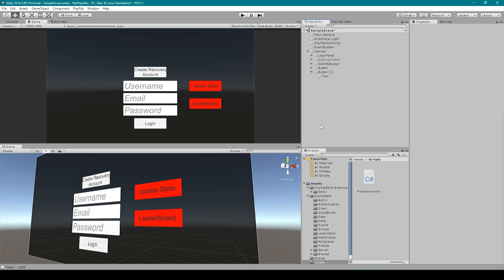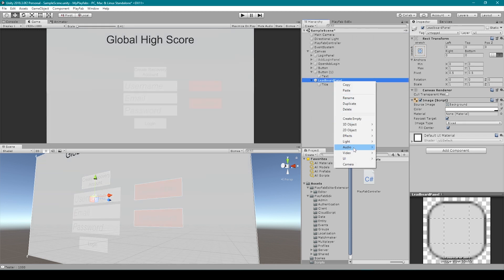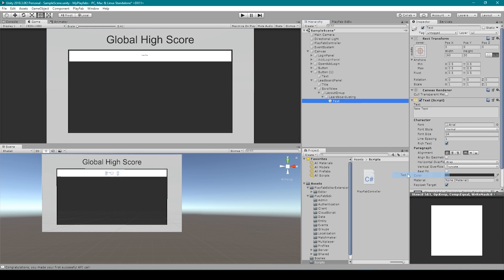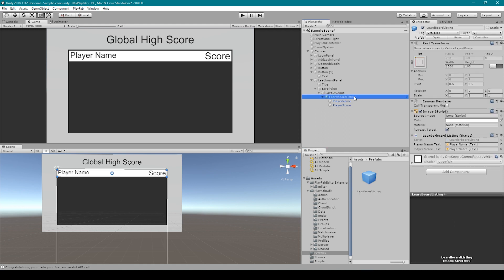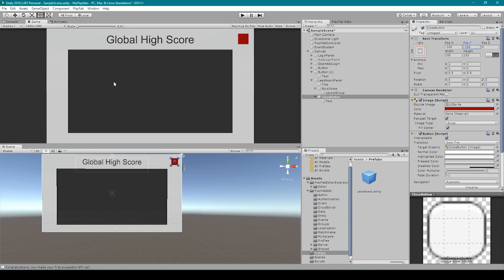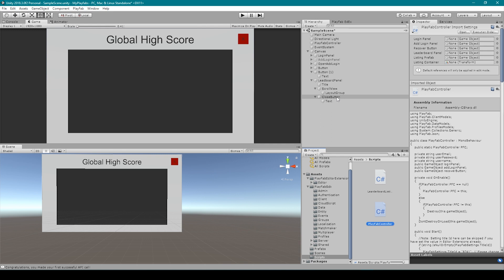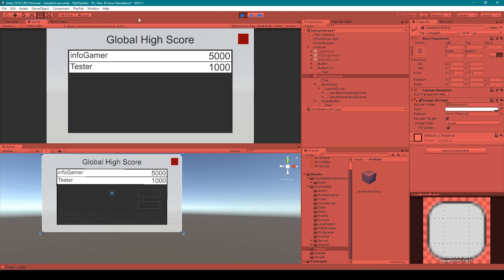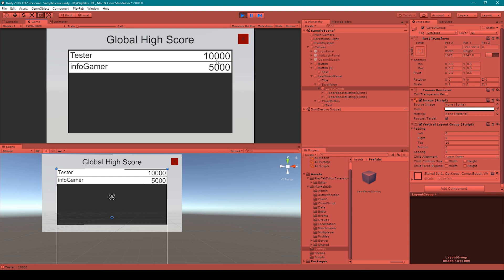How to Use PlayFab in Unity 3D: Leaderboards Display (Lesson 7)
Hello everyone, I will now teach you how to use PlayFab in Unity 2019 to create a visual display for your leaderboard data. In the last lesson, I showed you how to get all the data and players of a chosen leaderboard in your game. We were not able to create any visual displays for this leaderboard and so that is what we will do in this next video. We will create a new UI panel to be the display of our leaderboard.

To get started we will open our PlayFab Unity project. Once opened we will first create a new UI panel. We will then add a UI text object to be the title of this panel. We then want to create a container for all the different player listing of our leaderboard. To do this we will create a new UI image and size it to be like a window on our panel. We can also change the color so it stands out. Next, we need to add a mask and ScrollRect component to this GameObject. We will create a second UI image and make it a child to our ScrollRect object. For this image will make it the same width as the parent object by we will make taller so that it hangs down below the ScrollRect. We can then make this object transparent and Finally, we will attach a vertical layout group component to this object.

Now we need to create the object that will be the listing of each player in the leaderboard. This will be made up of a UI image and two text object as children to the image. You want the image to be almost as wide as the ScrollRect. You will then position the text objects, one at each end. We then need to create a new C# script to attach to this listing object. The script only needs two public Text variables and you can remove the Start and Update functions. Once you have this script create you will need to drag it into the inspector attaching it to our listing Game Object. Then set the two variable to the two text objects of our listing object. Now we can make a new prefab object out of this object. We will create a new folder called Prefabs. We will then drag our listing object into this folder, after which we can delete this listing object from our hierarchy. Lastly, we will create a new UI button for our close button. Make the button into a square and move it to the corner of the leaderboard panel.

Now we need to go to our PlayFabController C# script. We first need to add some new variables. We will need a GameObject variable for our new leaderboard panel. Next we need a GameObject variable for our prefab listing and finally, we need a Transform variable for our container. We will then go to our success callback function for getting the leaderboard data. First set our leaderboard panel variable to active then inside the foreach loop we want to instantiate a new prefab listing for each player and make this object a child to our transform variable. We will then need to get the script attached to each listing object. From here we can then set the text value to our player's display name and our player's stat value.

This last thing we need to do in this script is create a public function that we can pair to our close button. Inside this function, we will disable our leaderboard panel. we will the for loop through all the children of the transform variable backward. Inside the for loop, we will destroy each child object.

We can now save our script and go back to Unity. Once back in Unity we will need to assign our close panel function to our close button and then we need to set the three new variables of our PlayFabController script. Now we should be able to play our game and test it out. With your game in play mode, you should be able to click the leaderboard button. This should activate your leaderboard panel and populate the panel with all the player listing of the leaderboard data requested. If you then click the close button it should hide the leaderboard panel and destroy all the player listings.